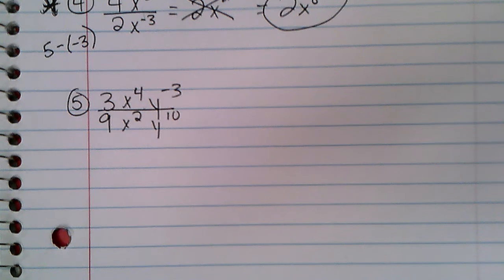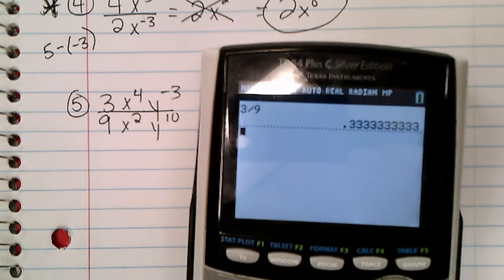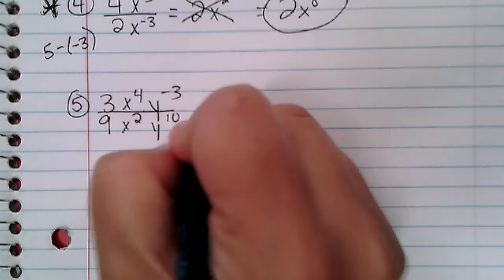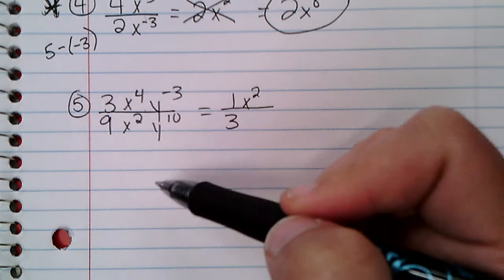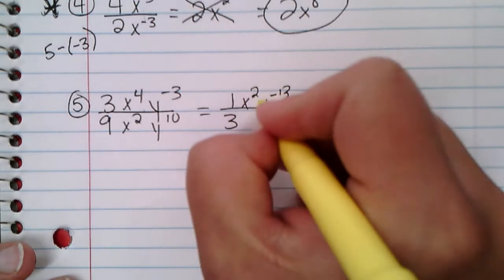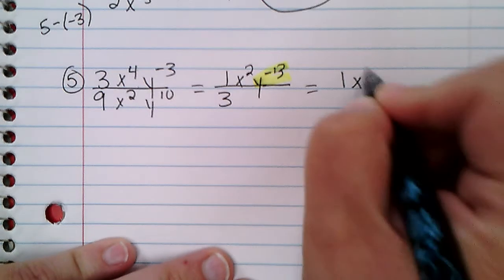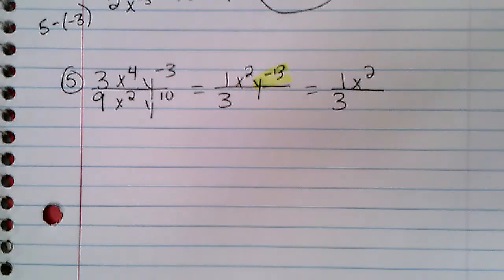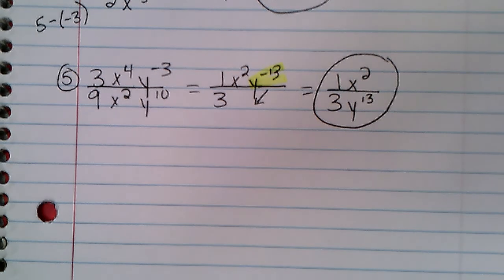example 5 negative exponents